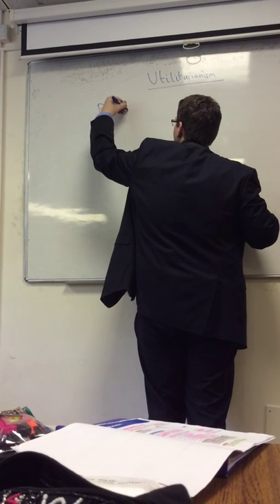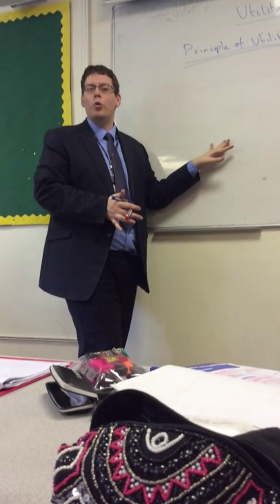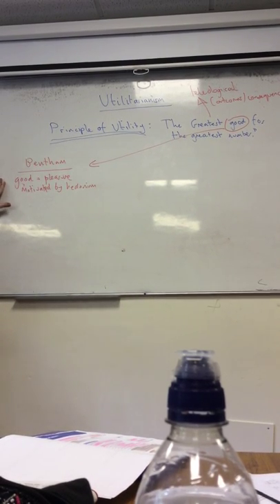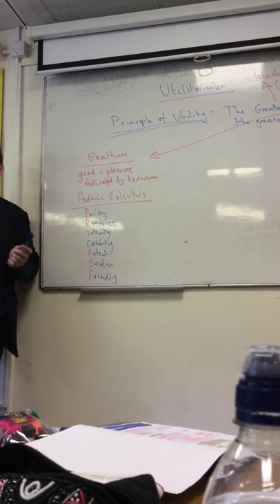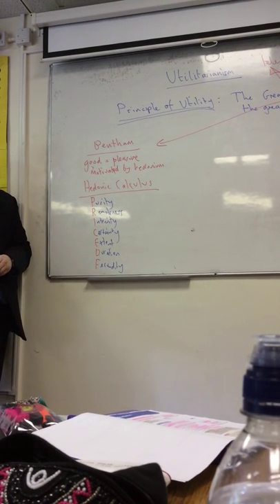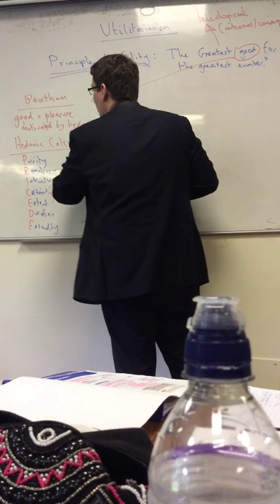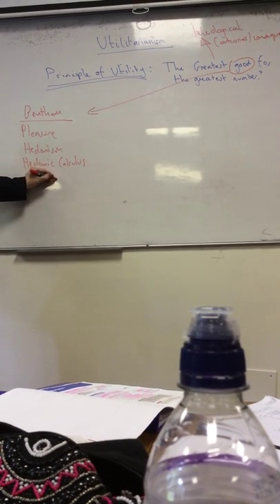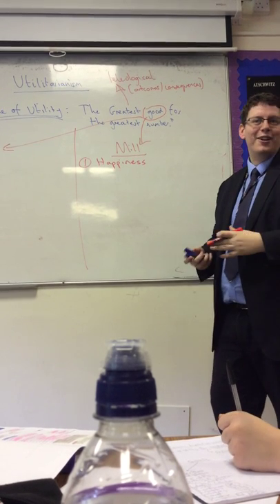Utilitarianism AO1 - Bentham and Mill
Brief AO1 Explain knowledge for the Utilitarianism of Bentham and Mill